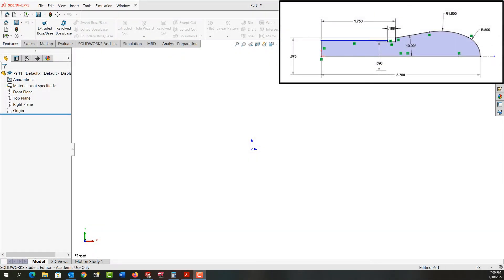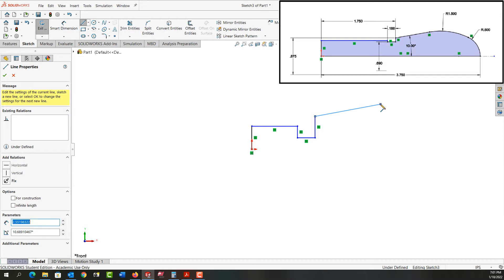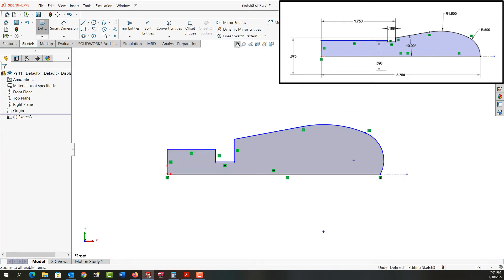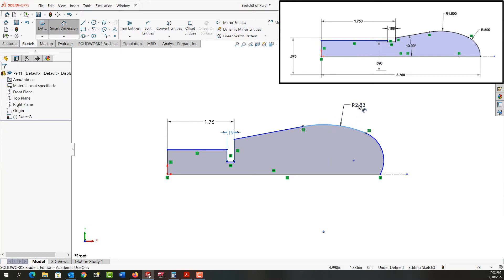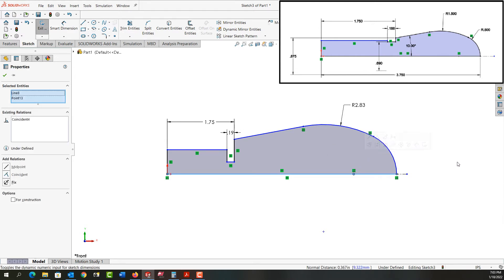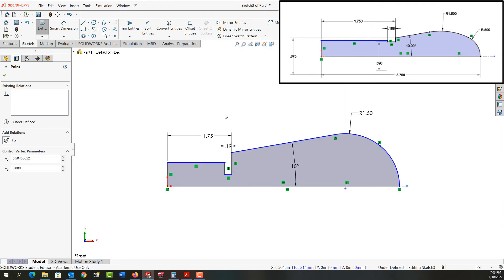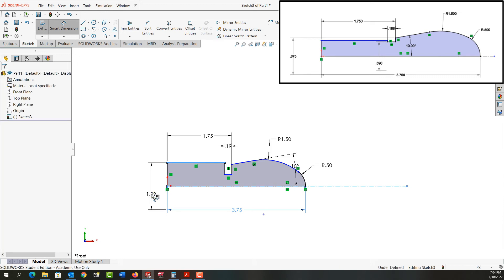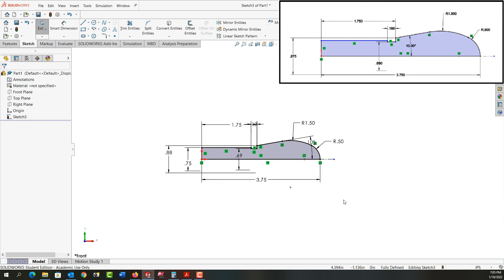Nut Cracker Handle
In this video I demonstrate how to switch to arc creation while in the line sketching command in SolidWorks.
 0:00 Intro
1:06 Add center line
1:29 Smart dimension
1:56 Fixing the sketch
2:49 Angle dimension
3:29 Doubling dimensions (Diameter dimension)